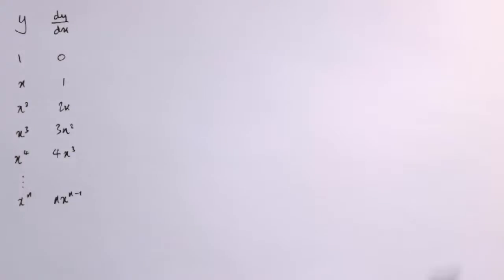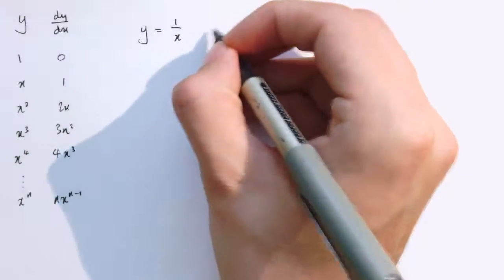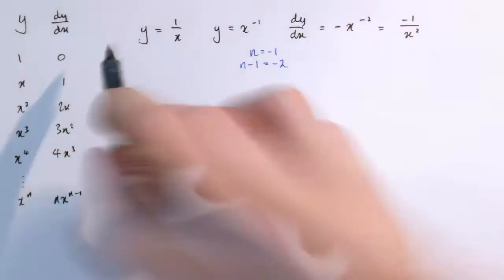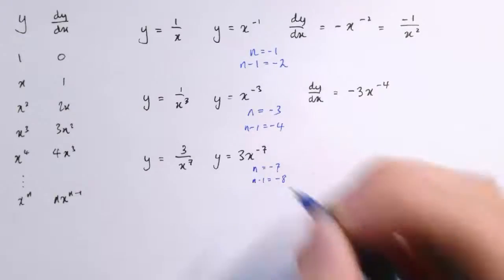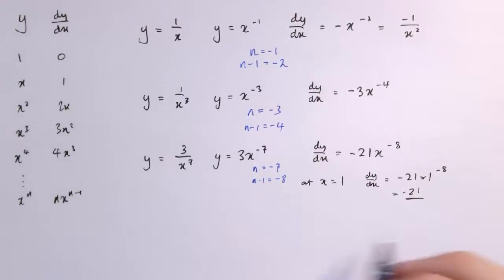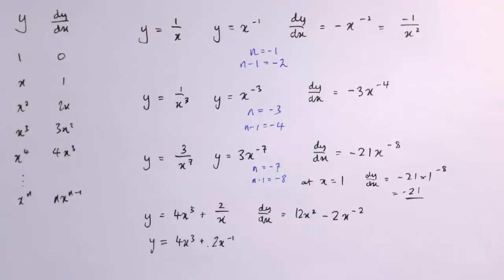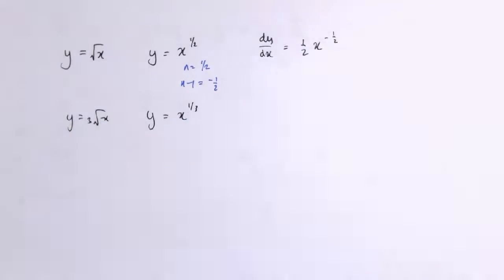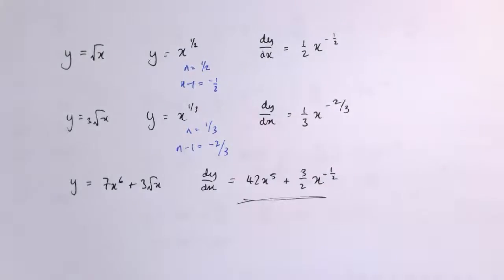Differentiation with negative and fractional indices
Extending the basic rule for differentiation to include negative and fractional indices.